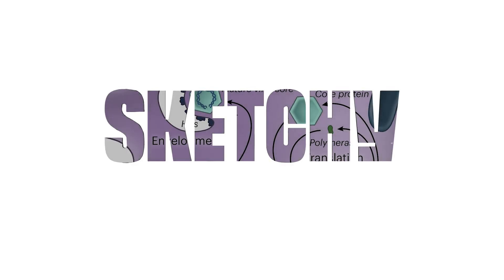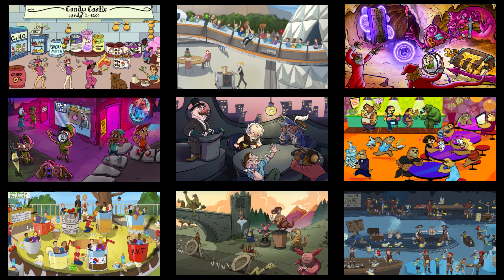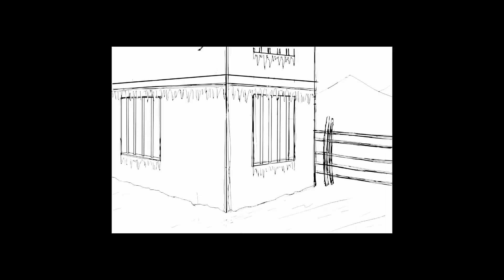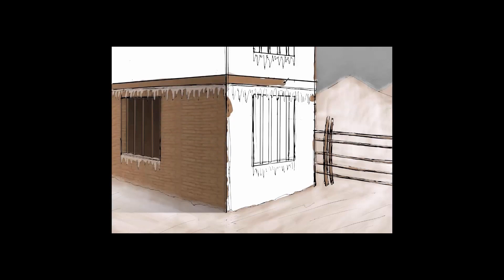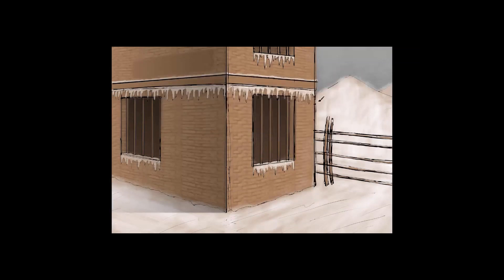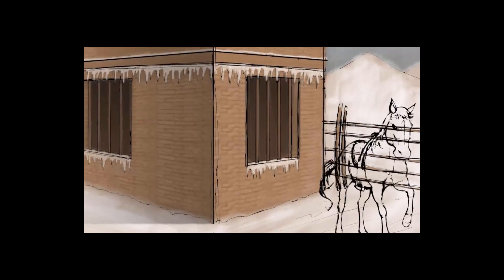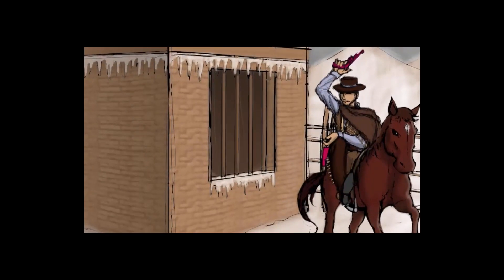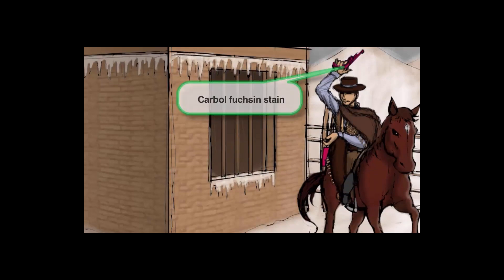Mycobacterium Leprae (Microbiology) | USMLE Step 1 | Sketchy Medical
In this medical microbiology lesson, step into the dusty streets of an old western town to unlock the secrets of Mycobacterium leprae, the causative agent of leprosy, otherwise known as Hansen disease! Feel the chill as we delve into its preference for cooler climates, its acid-fast staining, and unexpected hideout in armadillos. We'll navigate through the clinical landscapes of tuberculoid and lepromatous leprosy, and cover the latest in treatment tactics. Saddle up for an educational showdown you won't want to miss!